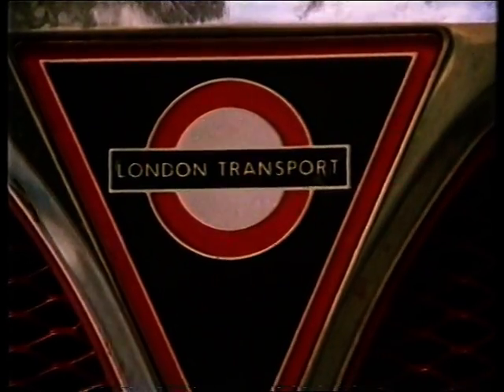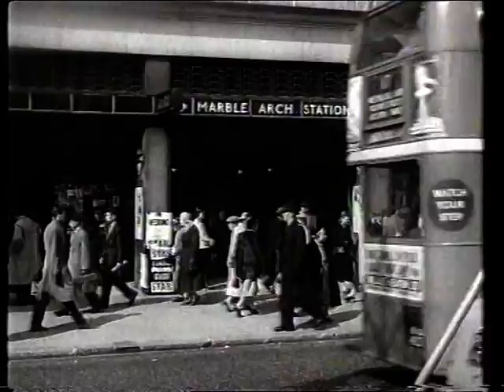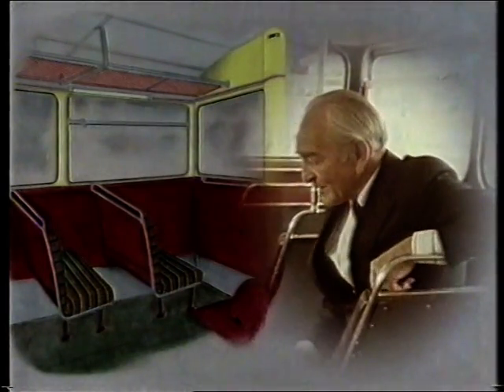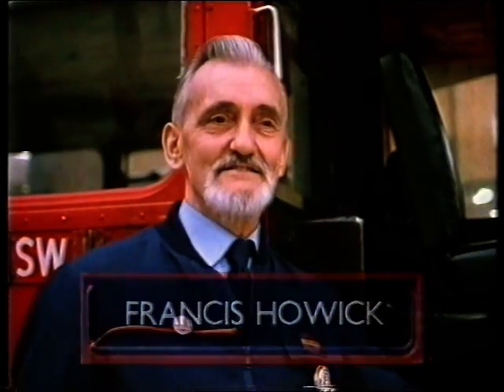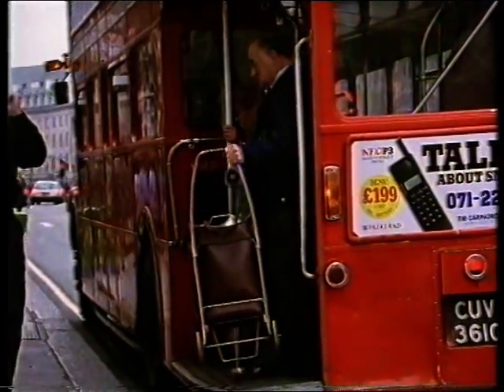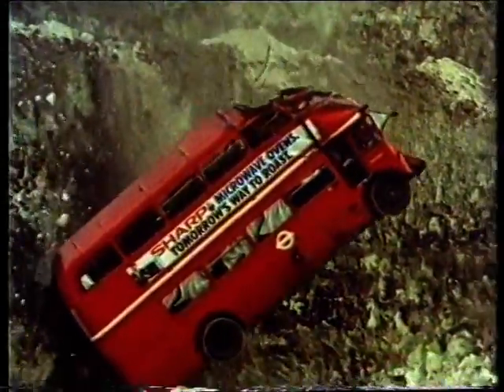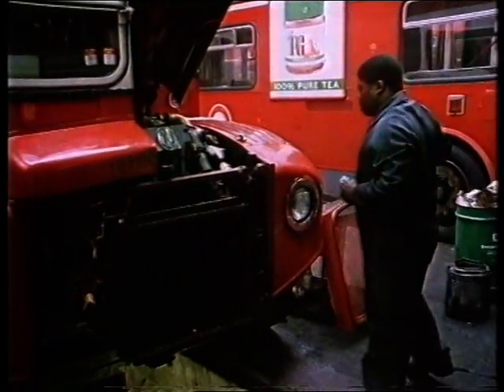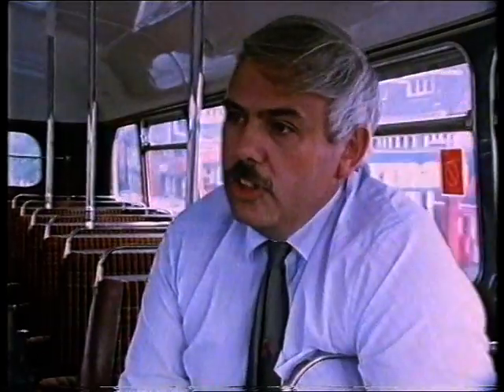The Routemaster Bus (Perpetual Motion) BBC Documentary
A Documentary on the Original Routemaster Bus. The Perpetual Motion BBC Documentary Series